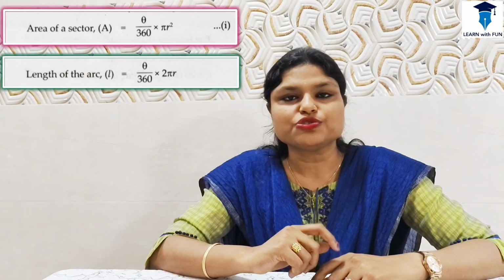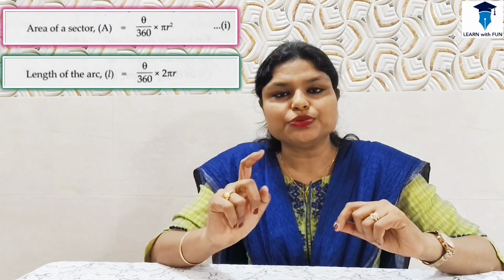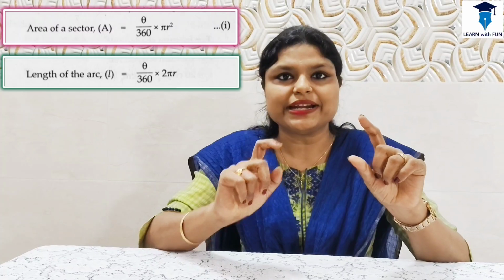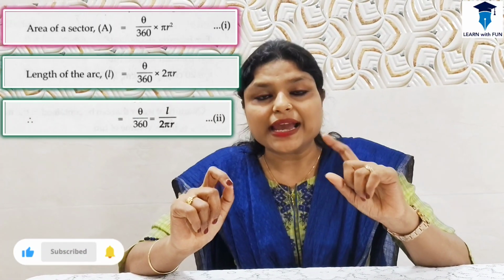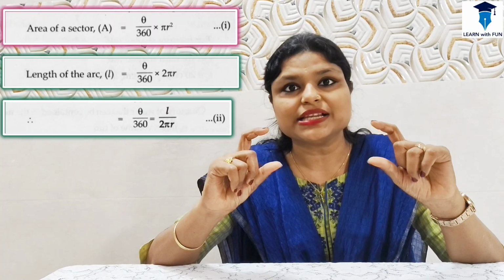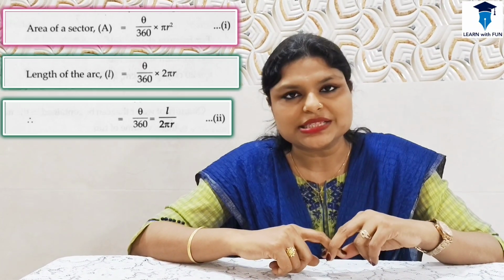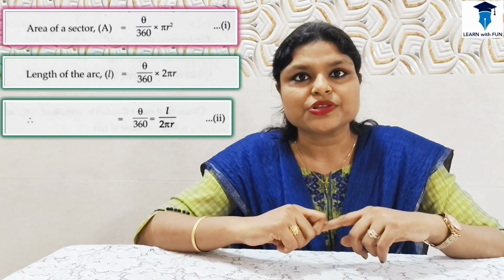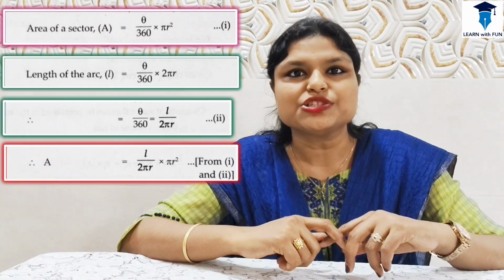Relation between the area of the sector and the length of an arc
•Hope this video proves to be helpful. 😊

Intro Music used in the video : Dear Autumn
Musician : @iksonmusic

Background Music used in the video : Beautiful like Sleep

~Team @Learn_With_Fun06